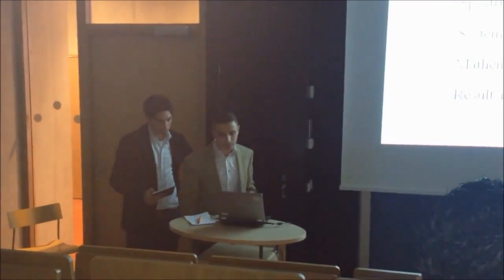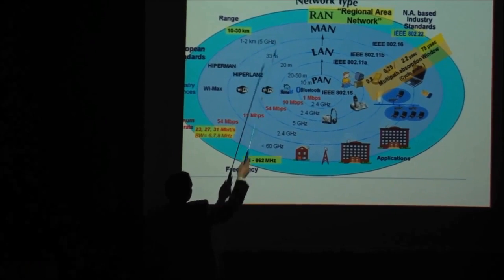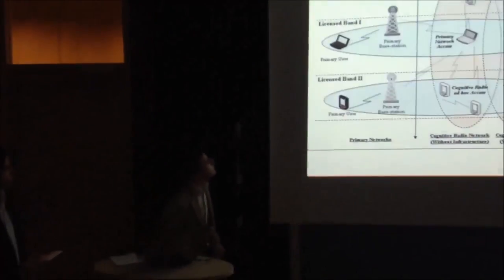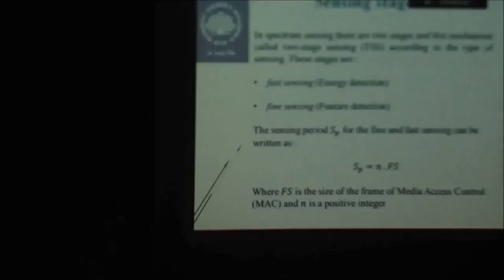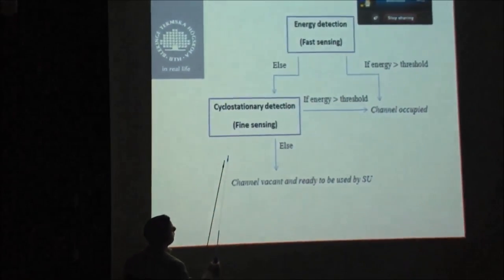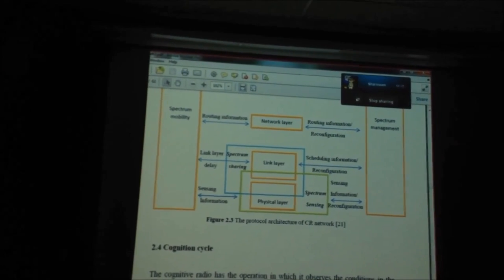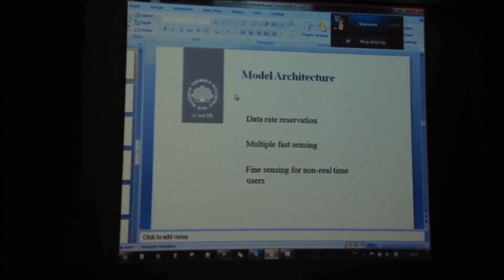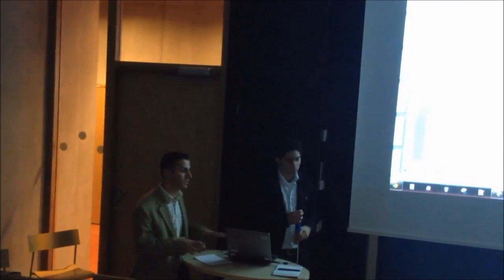MSC Presentation (ESCR)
This video is about MSC Thesis Pres. (ESCR)